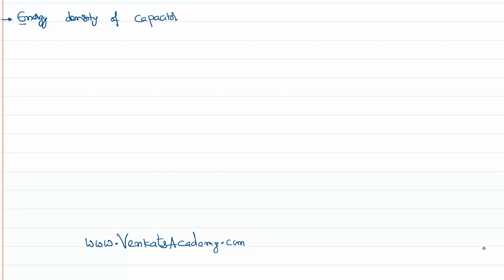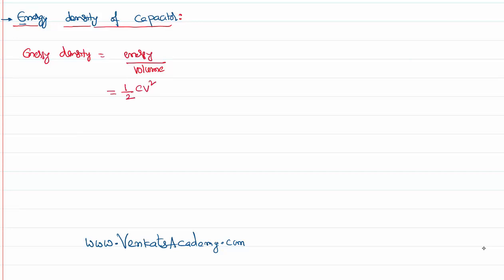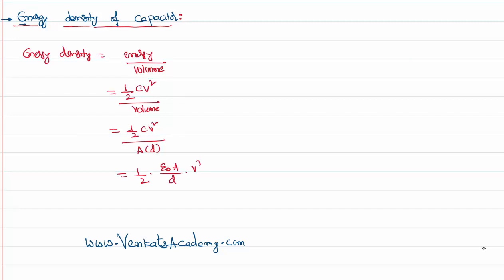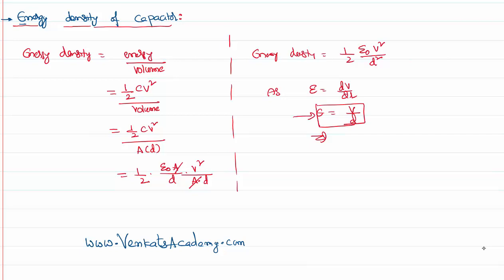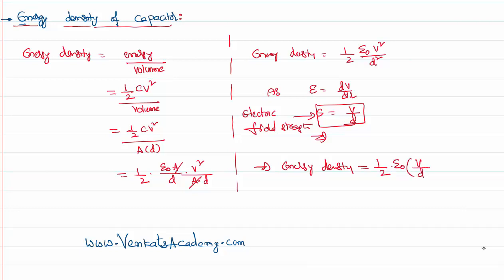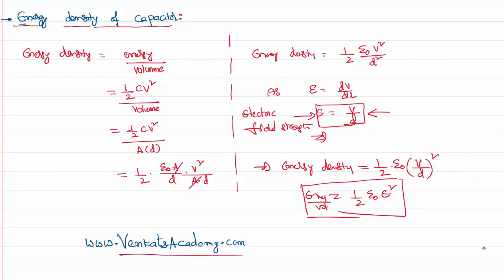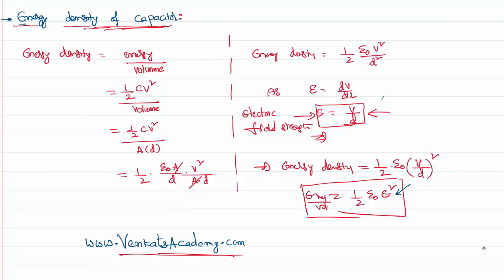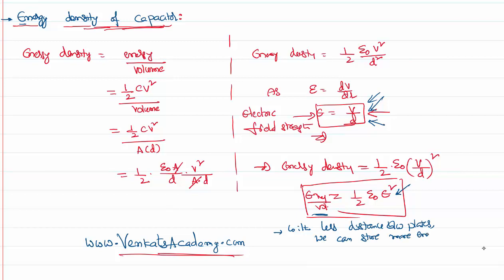Energy density of capacitor in electric potential and capacitance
Energy density of capacitor in electric potential and capacitance is the topic of this video lesson. We know that capacitor stores energy and it is equal to the half of capacitance of capacitor and square of potential difference applied between the plates of capacitor. We know that energy density of capacitor is the energy stored in the capacitor for unit volume.  If energy density of the capacitor is more then it has better ability to store energy in the given space. We can express energy density per unit volume as half of permitivity of free space to the square of intensity of electric field.

0:00 what is energy density..
1:30 energy density of capacitor is...